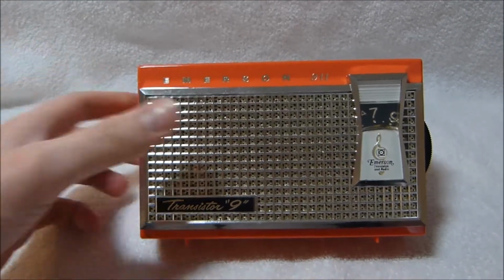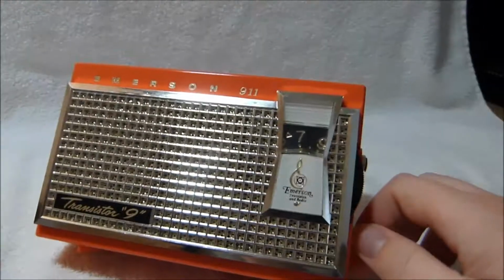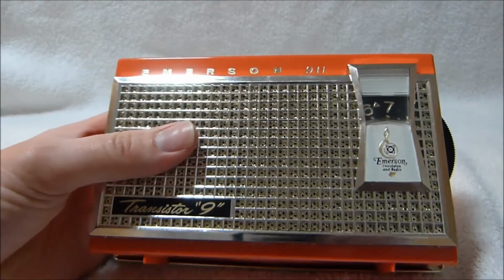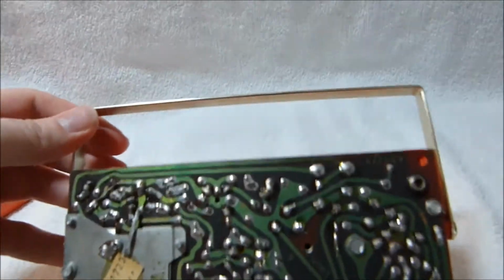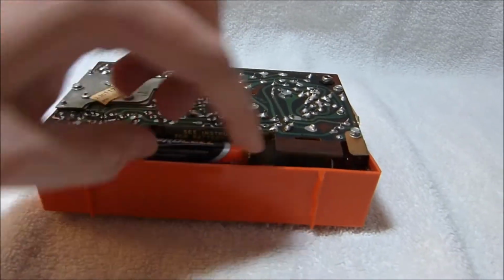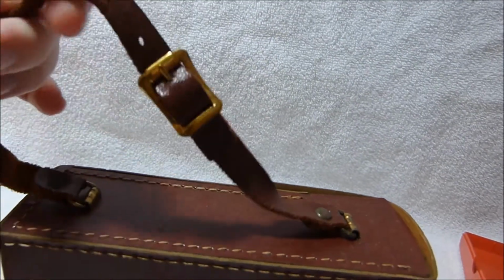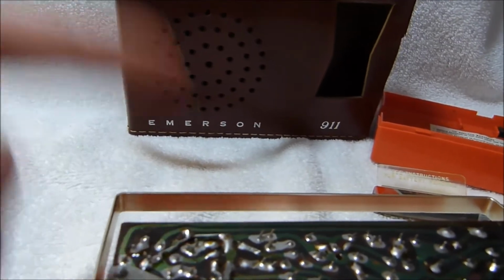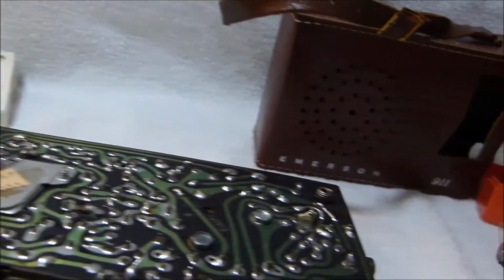Emerson 911 "Eldorado" transistor radio (1959, USA)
The Emerson 911 is a 9 transistor radio with a tuned RF stage.
Update: Thanks to Jack, I have now seen a few ads for the Emerson 911, and it cost $28 in 1959 (which was a pretty good price for the time).